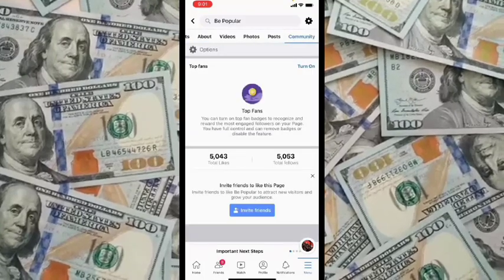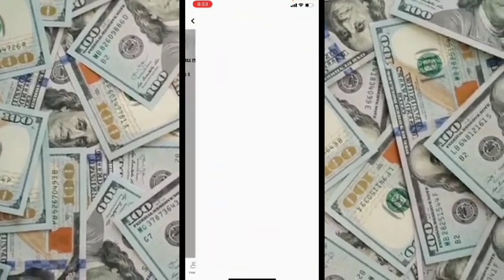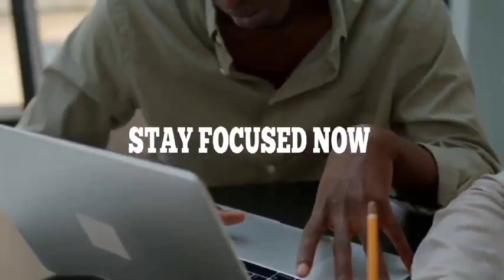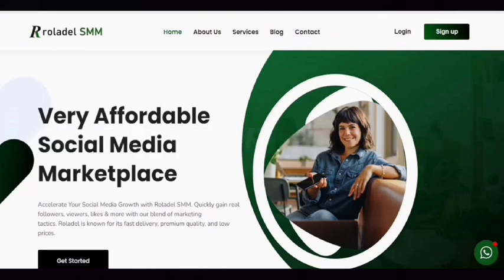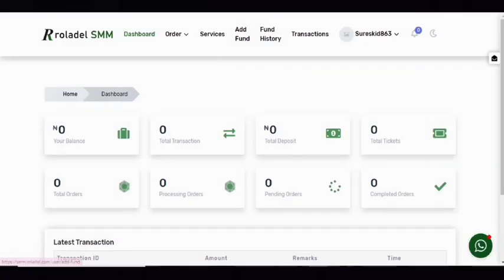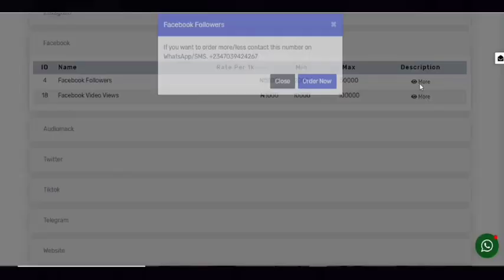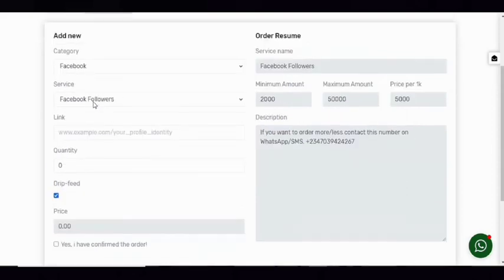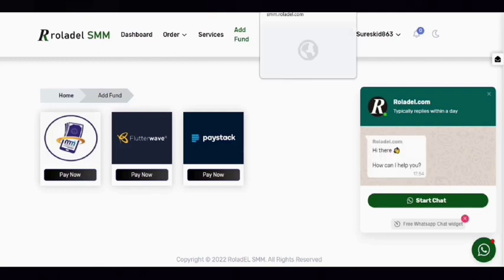I got 10K FACEBOOK FOLLOWERS in 10mins | How to increase facebook followers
This is 10k facebook followers in 10 mins where you can get 10k facebook followers and how to get 10000 facebook followers.

If you want to know how to get 1000 facebook followers then get more followers on facebook tutorial is complete tutorial for those looking for facebook followers increase 2025 and 2025. I will show you how to get facebook followers in 1 day 5000 us and also where to get followers on facebook.

Keywords/tags:
10k facebook followers in 10mins,
10k facebook followers,
how to get 10000 facebook followers,
how to get 1000 facebook followers,
get more followers on facebook,
facebook followers increase 2025,
how to facebook followers in 1 day 5000 us,
get followers on facebook,
1000 followers on facebook,
how to have thousands of followers on facebook